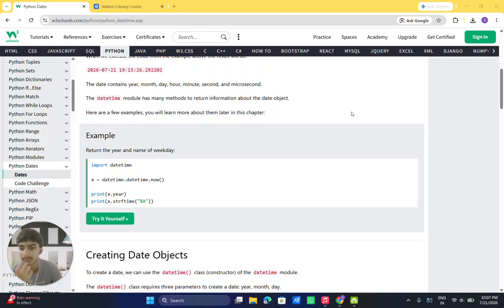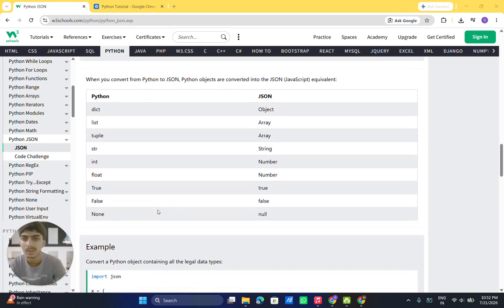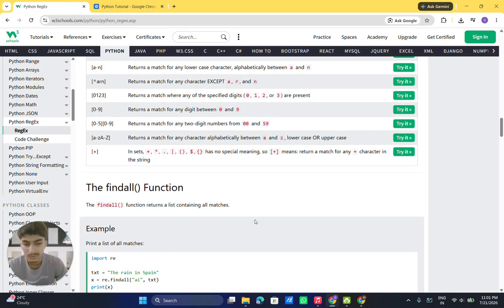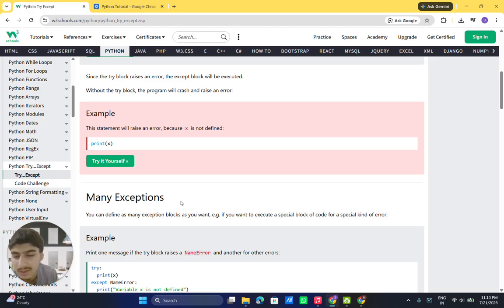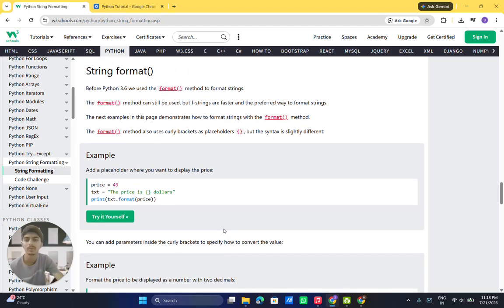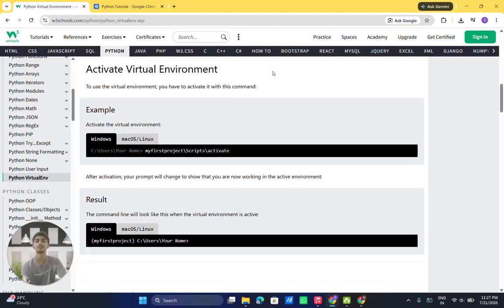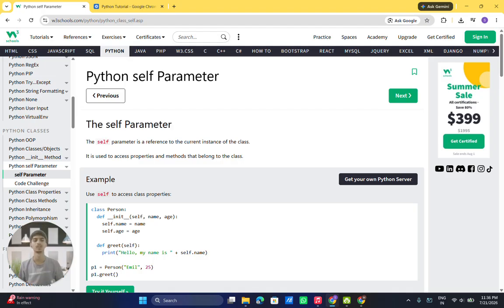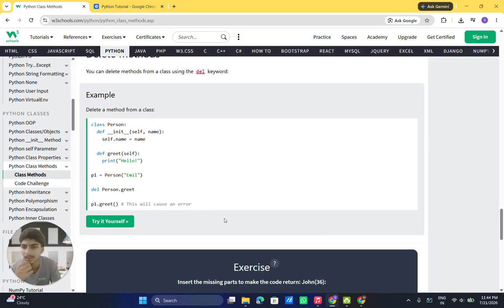PYTHON PART 13